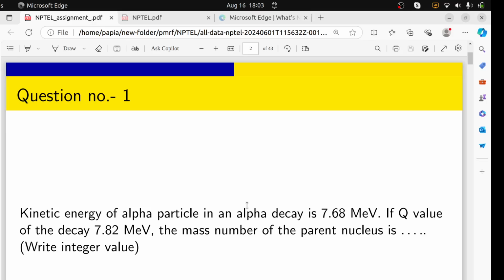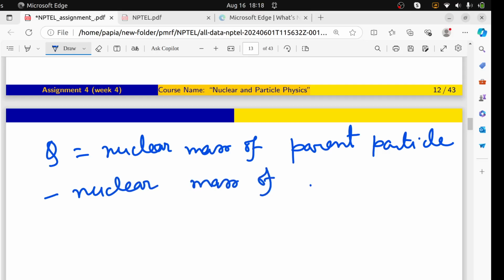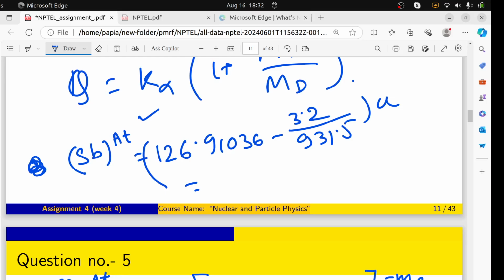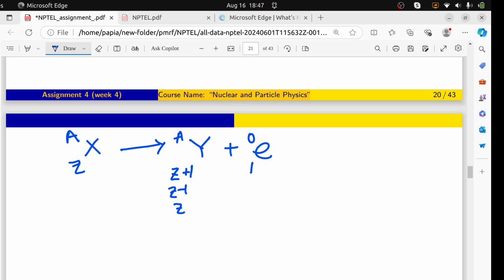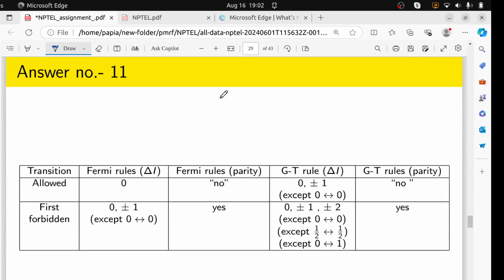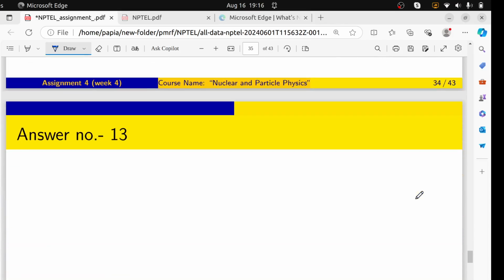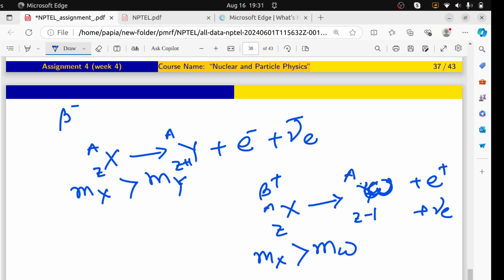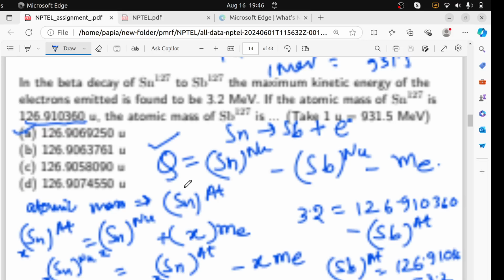Nuclear and particle physics: week 4 previous year assignment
This video explains the previous year assignment (week 4) question paper in detail...